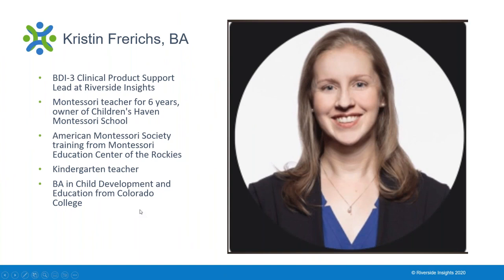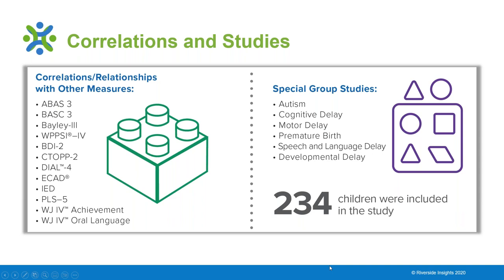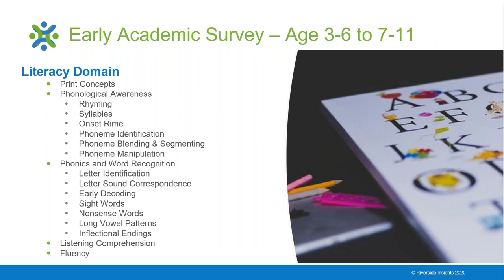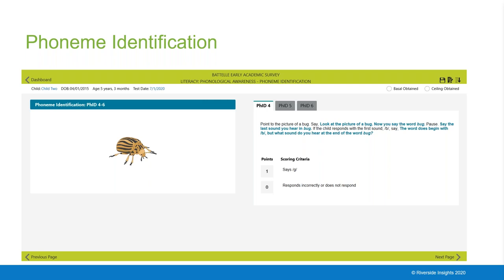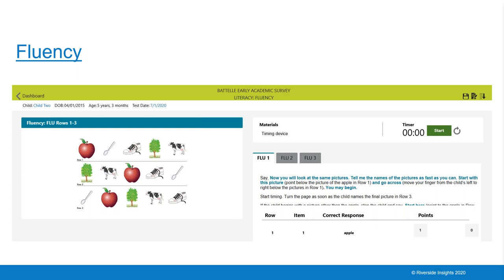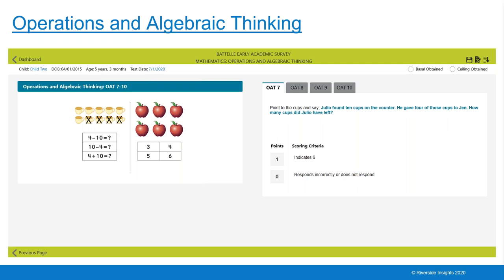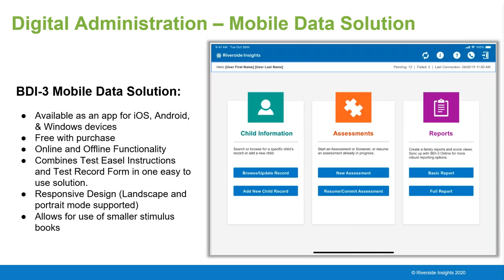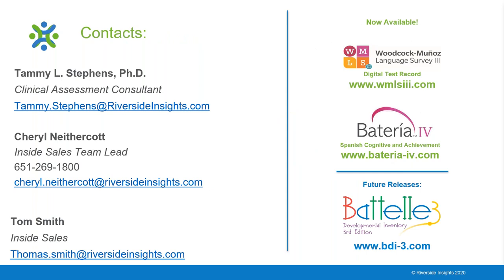Evaluator's Toolkit: Assessment of Early Literacy and Mathematics Using the Battelle Early Academic